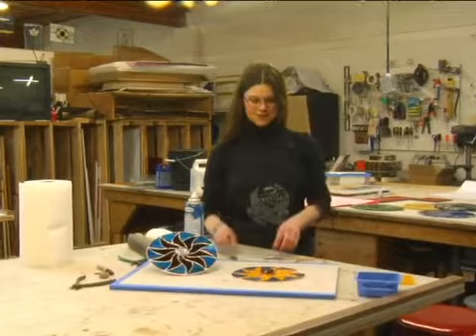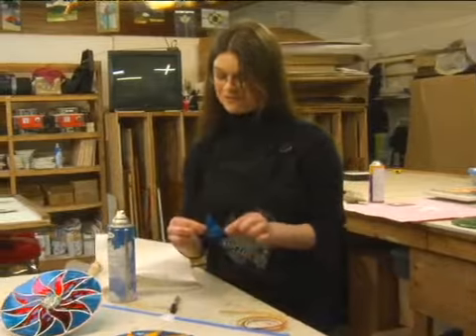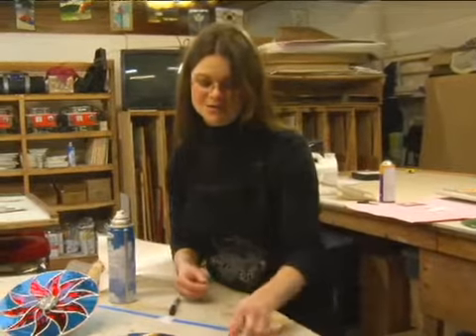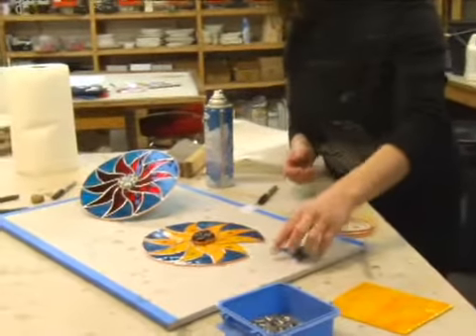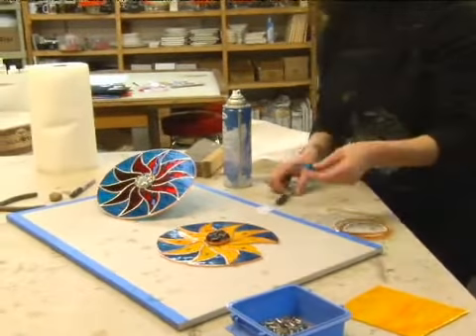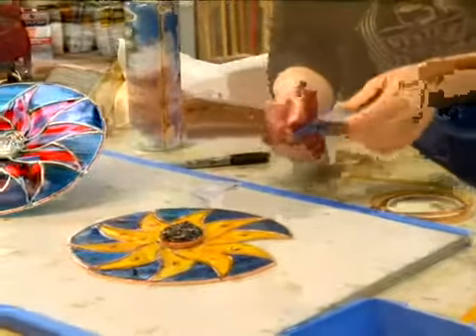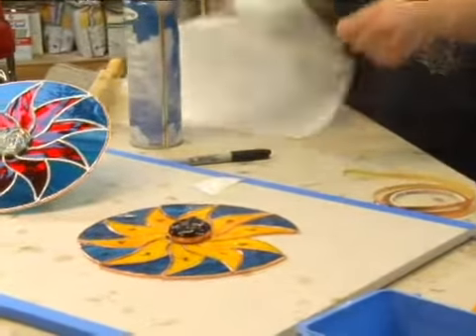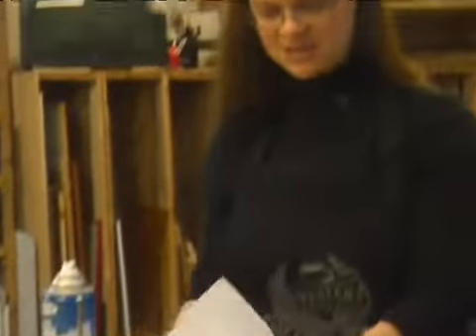How to Fit Stained Glass into a Pattern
How to Fit Stained Glass into a Pattern. Part of the series: How to Make Stained Glass Sun Catchers. Learn how to stained glass into your pattern in this free video series that will teach you all about creating stained-glass sun catchers.